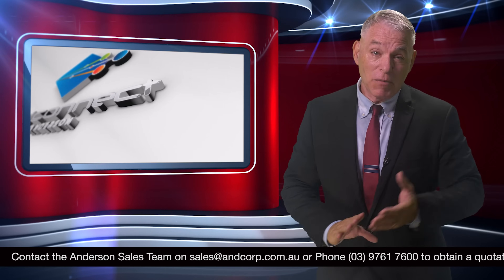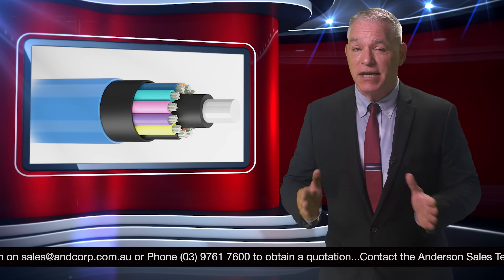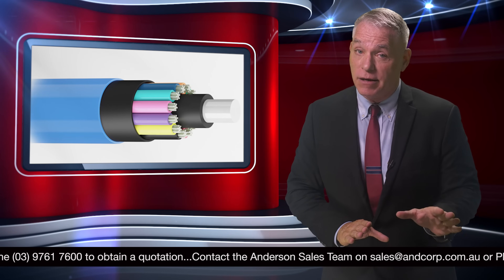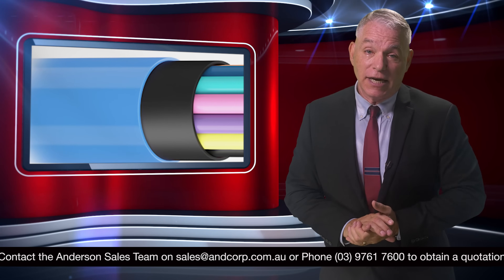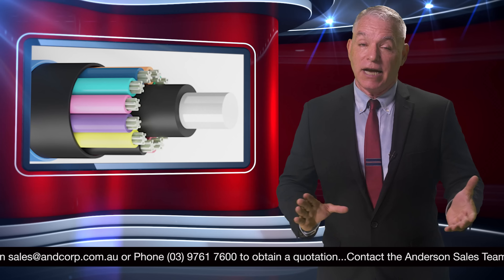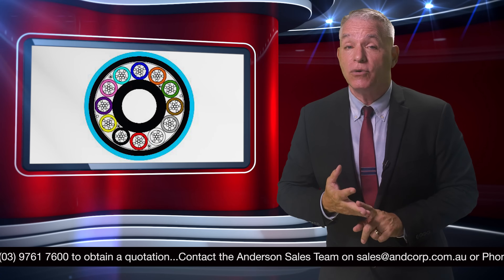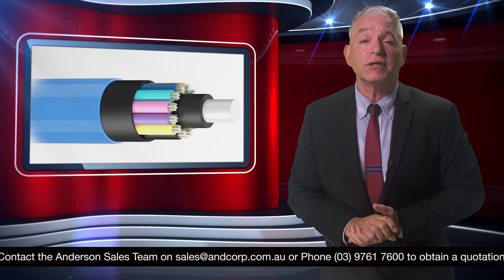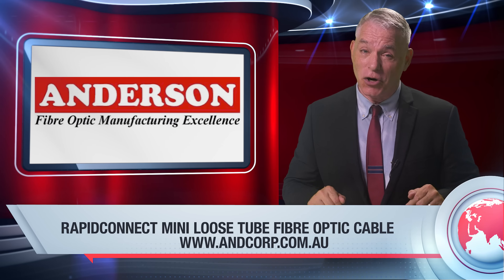rapidconnect Mini Loose Tube Fibre Optic Cable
The rapidconnect Mini Loose Tube Fibre Optic Cable is a revamped model of the standard Loose Tube. The new thinner and lighter design enable greater flexibility in tighter spaces.